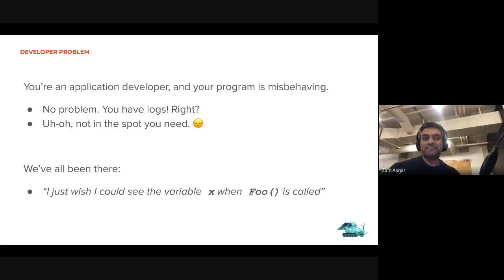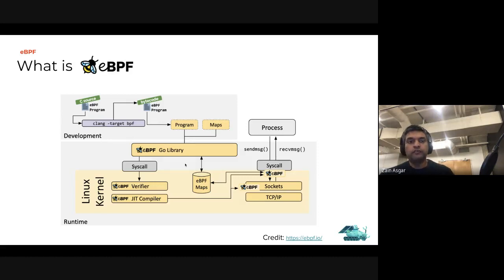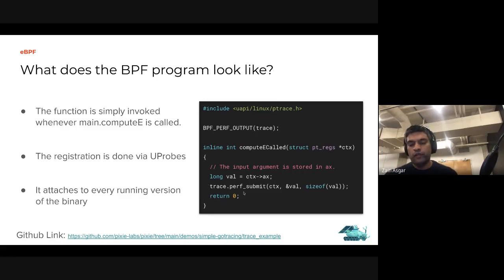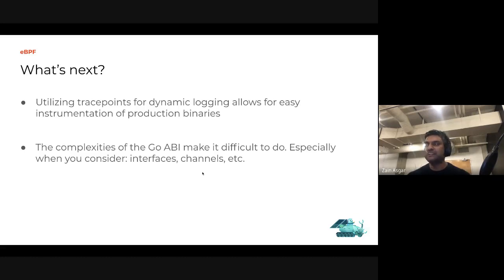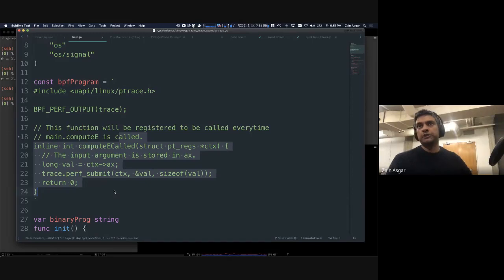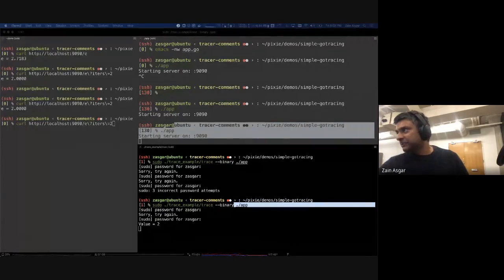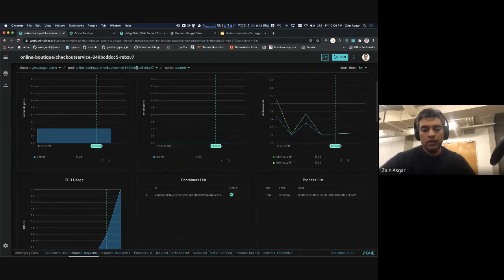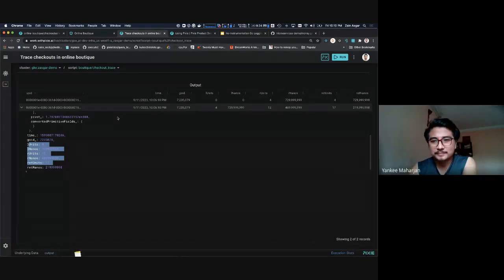No-instrumentation Log Injection in Go using eBPF | Golang Kathmandu Meetup - September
Talk: No-instrumentation Log Injection in Go using eBPF by Zain Asgar - Co Founder Pixie